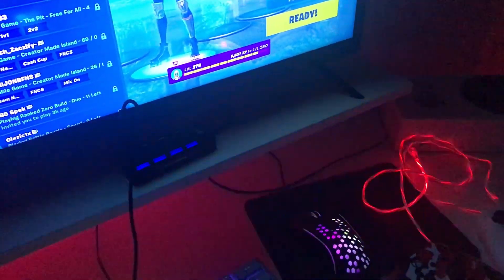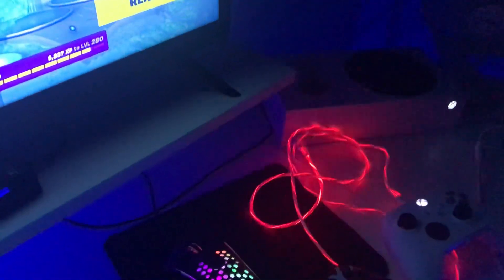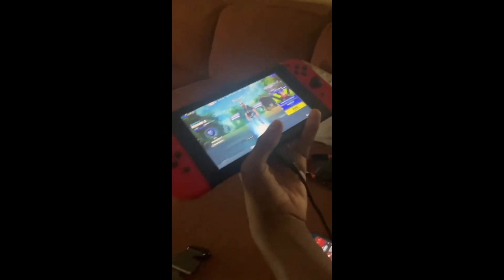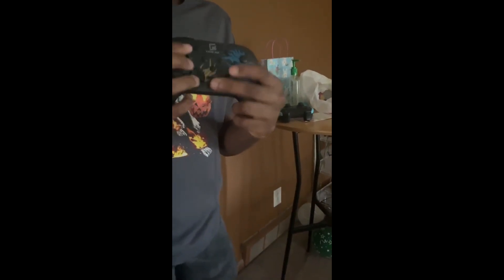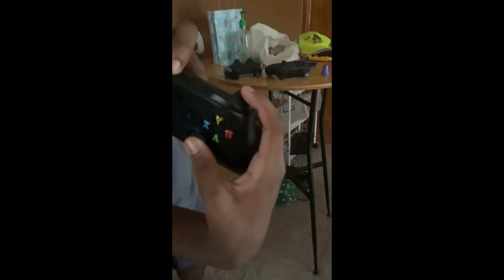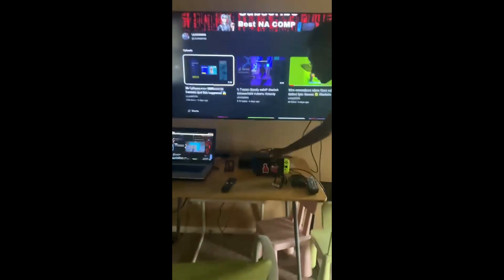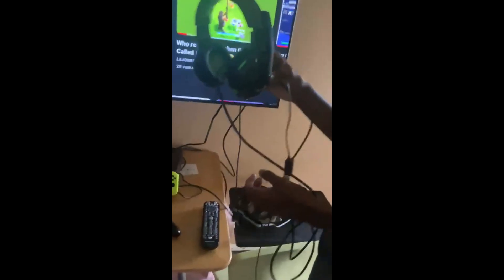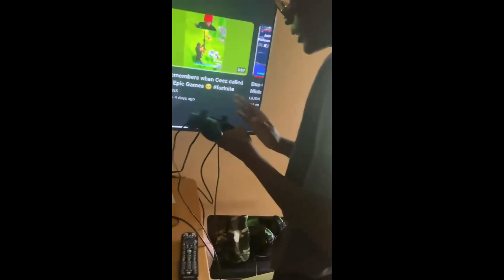NG Esports INSANE Gaming Team Setup Tours ($10,000+)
Alternate Title: NG Esports INSANE Gaming Team Setup Tours ($10,000+)

what are good clan names, good one-word clan names, good one-word of Fortnite team names, sweaty clan names,

(Keywords)

tryouts,

fortnite,fortnite battle royale,fortnite team,fortnite clan,fortnite gameplay,fortnite team killing,fortnite clan tryouts,